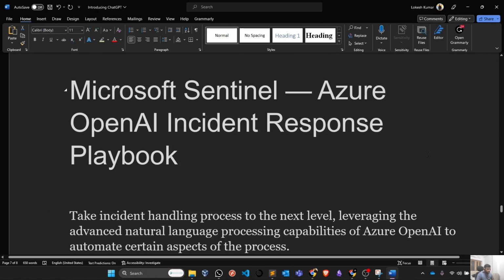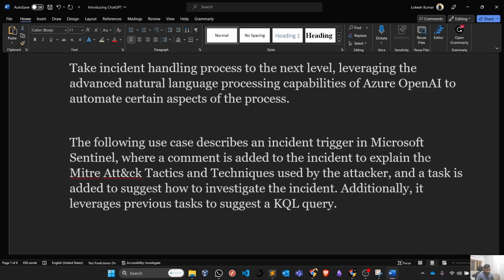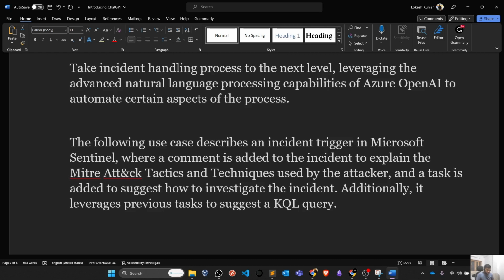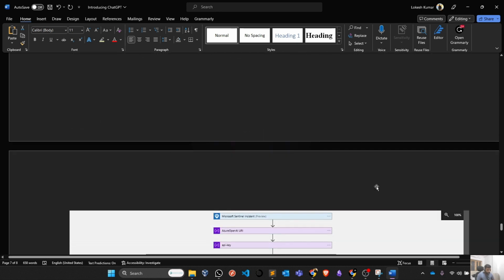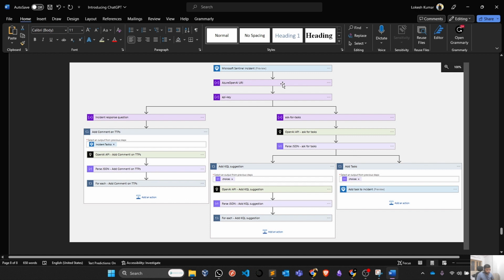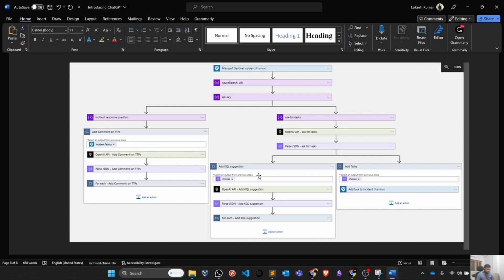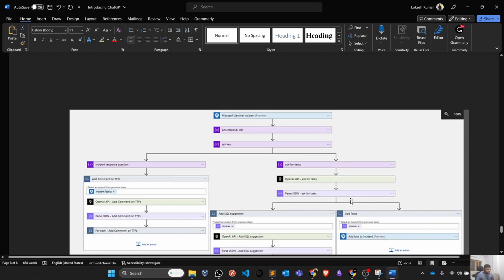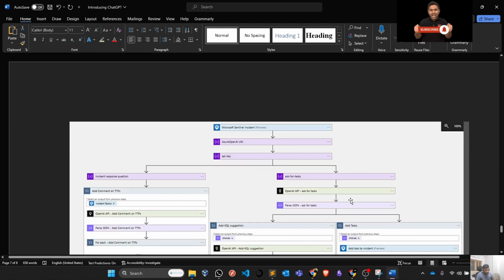Microsoft Sentinel — Azure OpenAI/ChatGPT Incident Response Playbook walkthrough